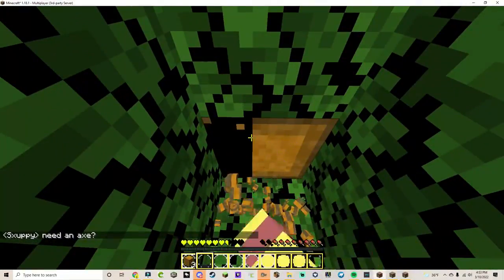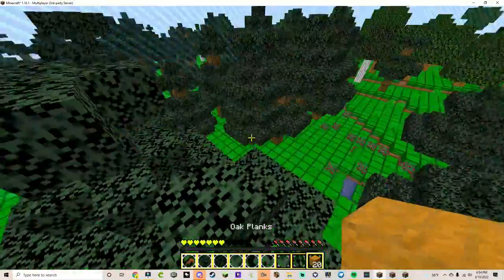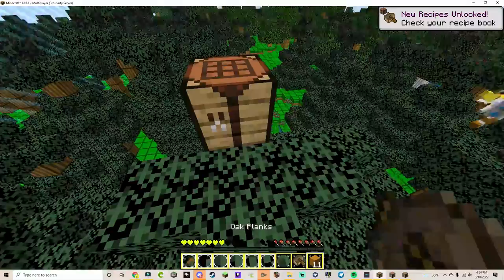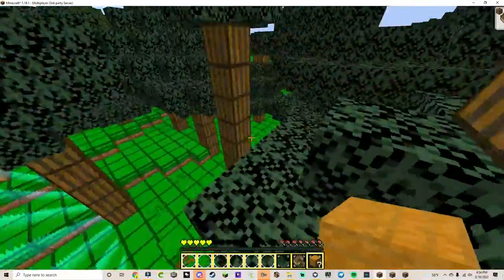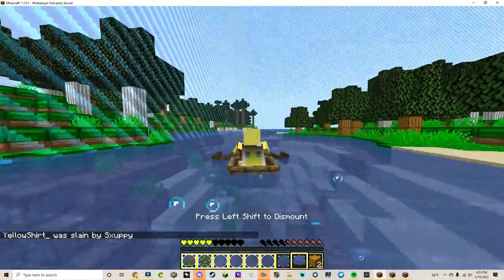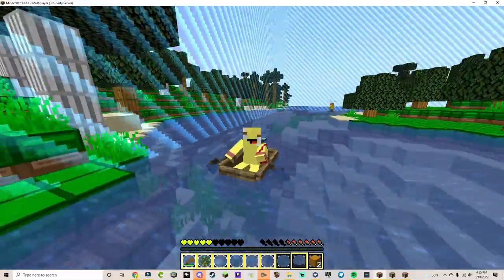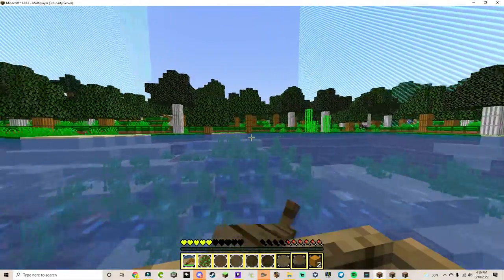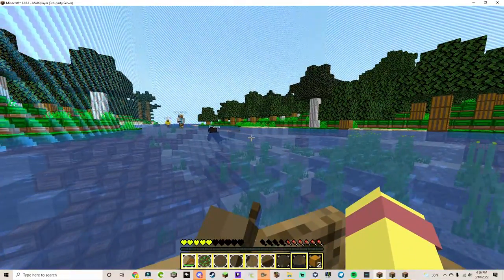Minecraft Survivalist + BodyGuard VS 2 TERMINATORS (ft. SkuppyGamez + Yellowshirt_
My 1.18.1 TEXTURE PACK!